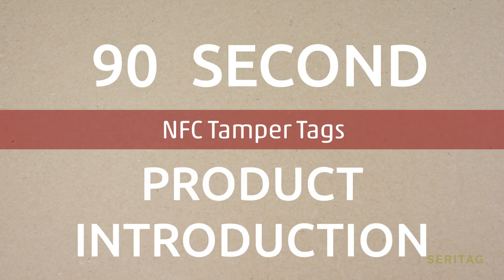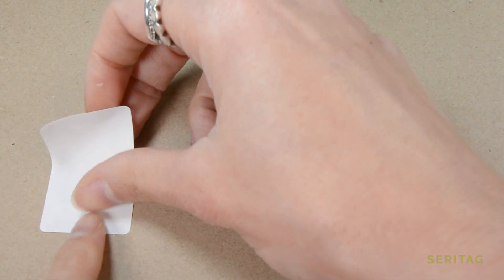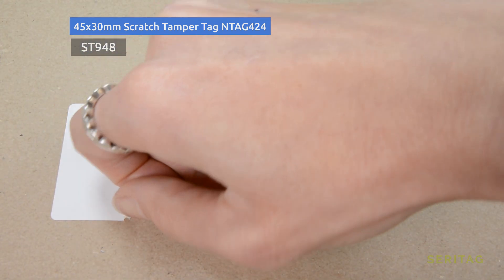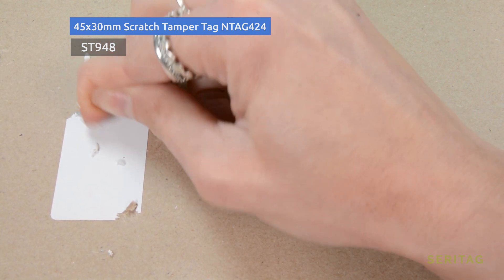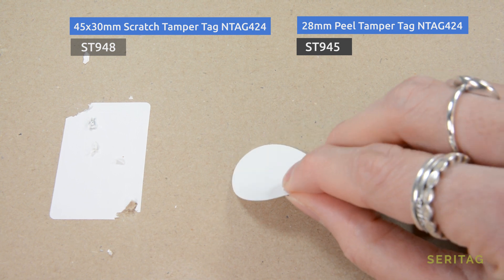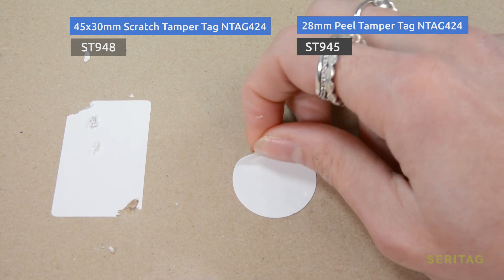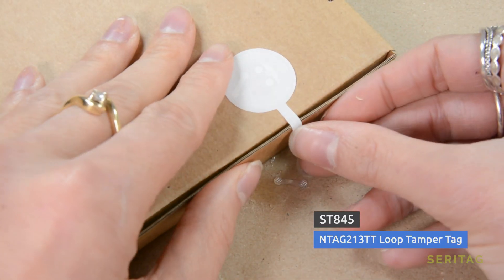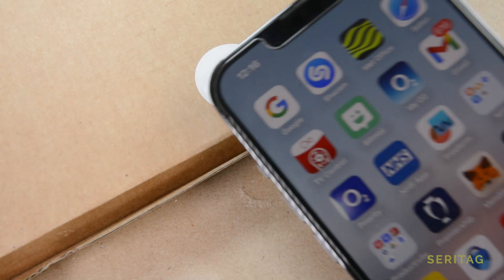NFC Tamper Tags - A 90 Second Product Intro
A quick 90 second product introduction to NFC tamper tags. Looks at both Fail Tamper (scratch tamper and peel tamper) and Tamper Detect tags. Include demonstrations of how they work.

All these tags are available as standard NFC tags or authentication anti-counterfeit tags.

Seritag have a number of these tags available from stock for testing and development and can manufacture to specific requirements as needed.

All Tamper Detect - both standard and authentication types - with our tag management platform.